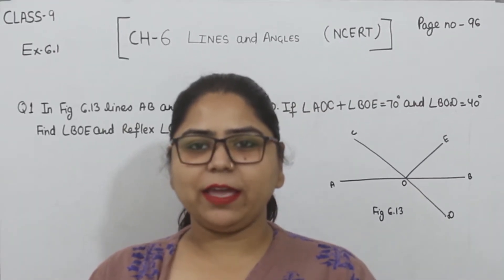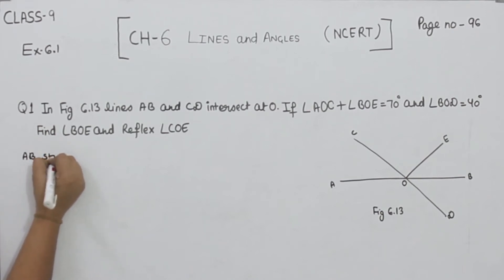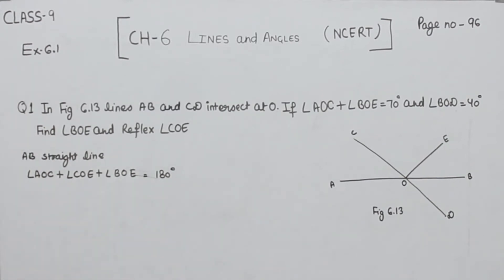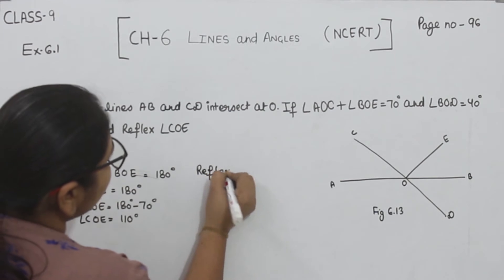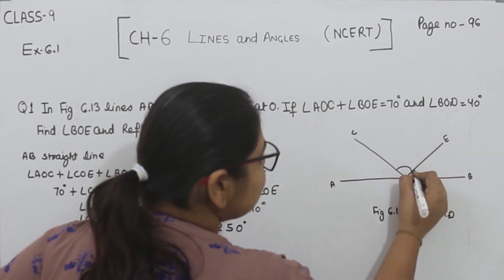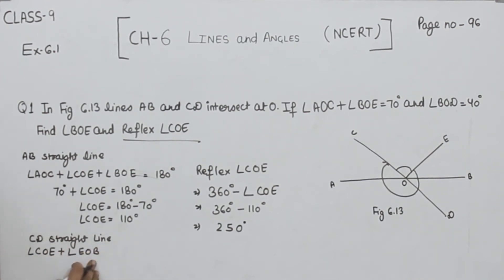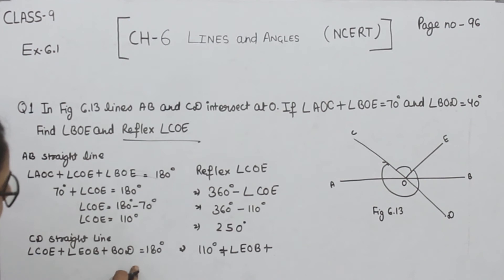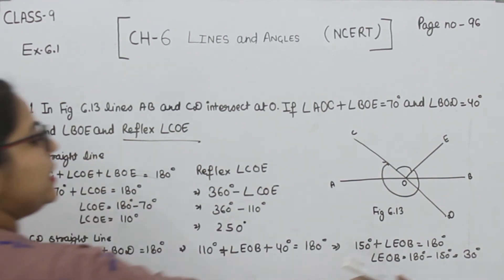Class 9 Question 1 Ex- 6.1 - Lines and Angles -Chapter 6 Maths Class 9- NCERT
Lines and Angles  - Solution for Class 9th mathematics, NCERT  solutions for Class 9th Maths